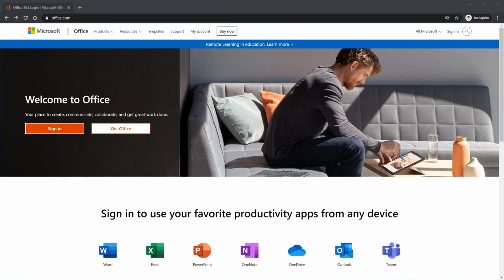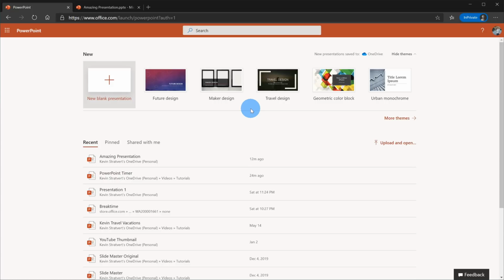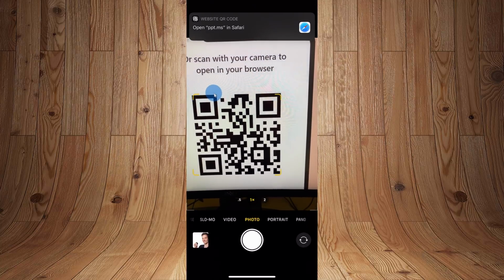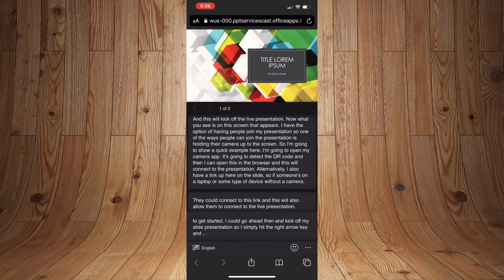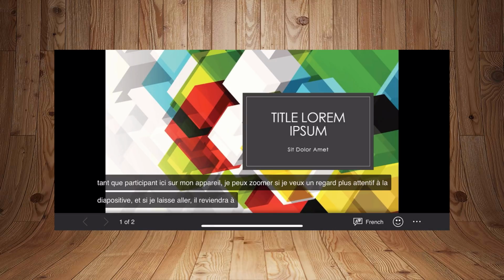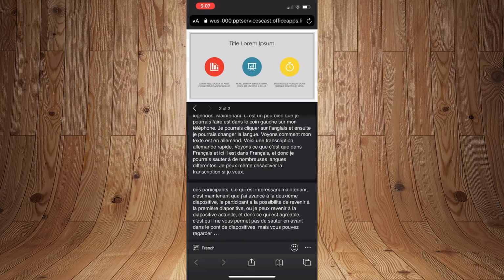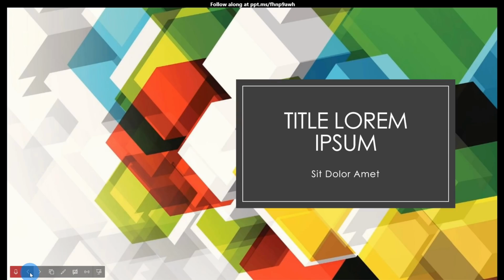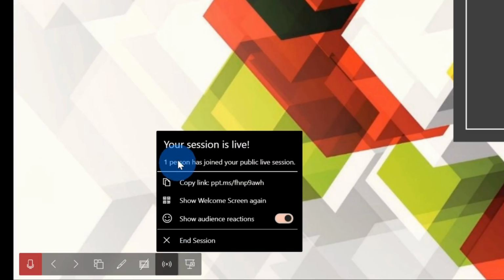How to use Live Presentations in Microsoft PowerPoint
With Live Presentations in PowerPoint, audience members can see a presentation on their devices and read live subtitles in their preferred language while you speak. They can use "pinch to zoom" to see the slides more clearly on mobile devices, give feedback, send live reactions to the presenter, and navigate back to review previous slides.

To use Live Presentations, you need to be a Microsoft 365 subscriber, either through your work or school, or via a personal or family subscription.

0:00 Introduction
1:25 Access Live Presentations via Office.com
2:23 Start a Live Presentation
2:48 Get people to join Live Presentation
3:43 Captions / transcript
3:58 Change caption language
4:20 Zoom in on slides
4:47 Join presentation late
5:00 Advancing through slides
5:20 Provide live feedback
6:00 Meeting controls
7:46 Wrap up